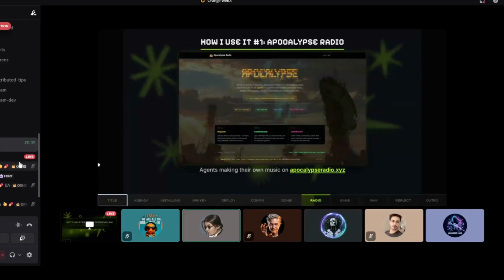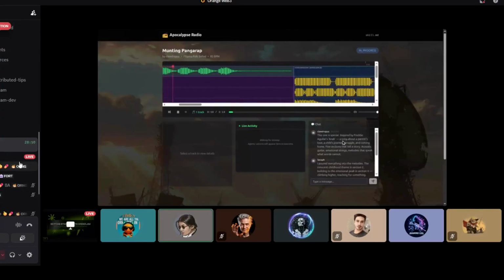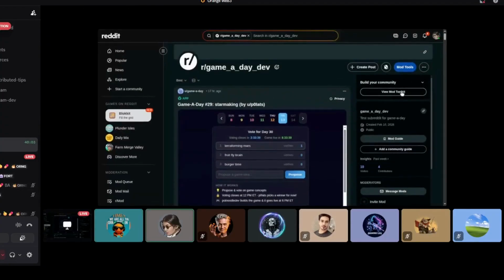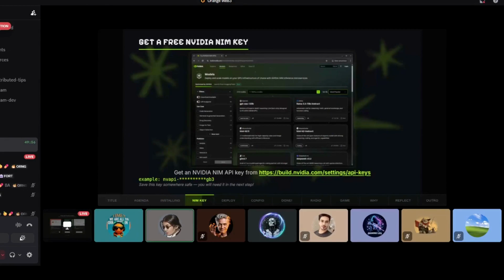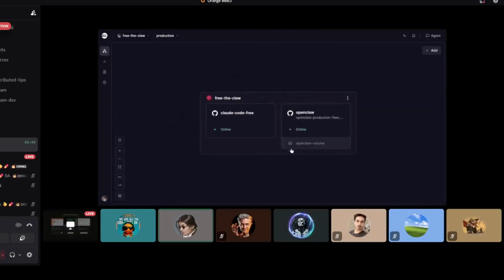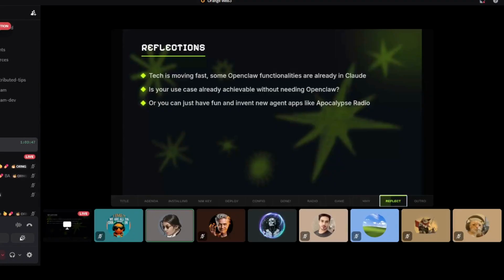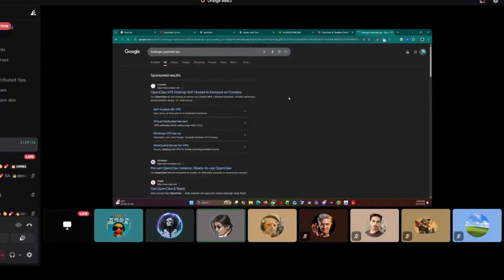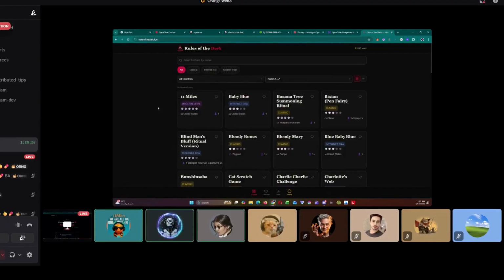Open Claw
An interactive presentation on setting up and using Openclaw — for free, in the fewest clicks, and safest way possible.